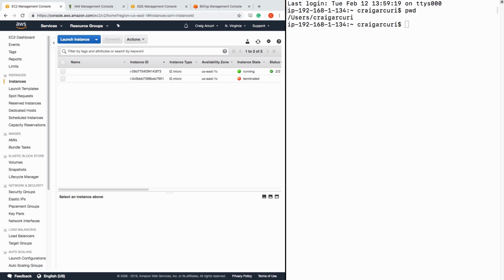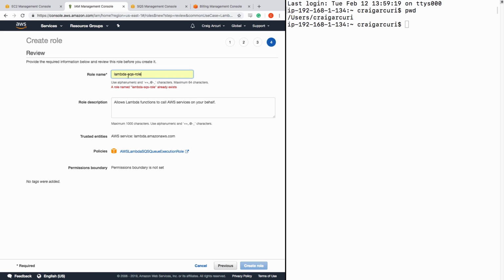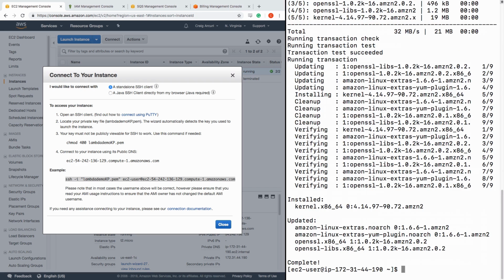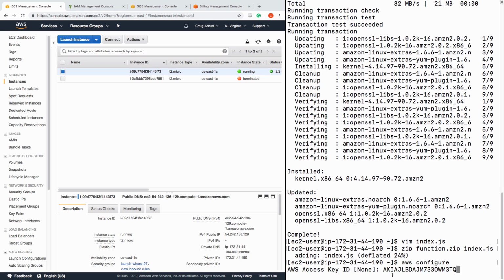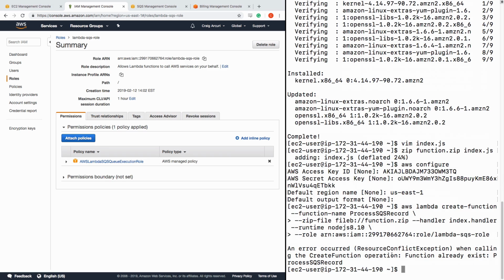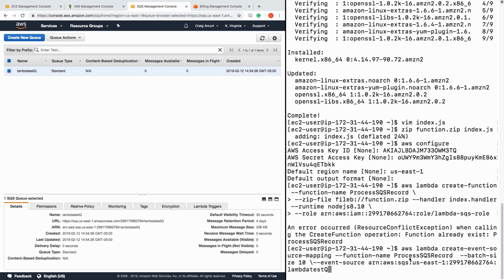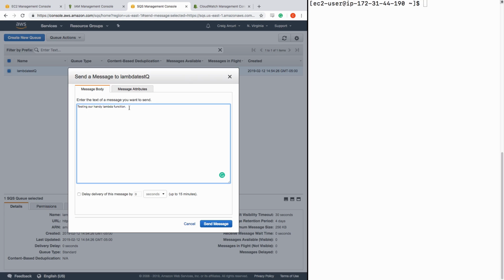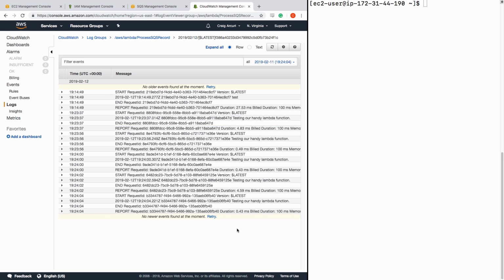Simple Lambda Walkthrough With An SQS Event Source.mp4